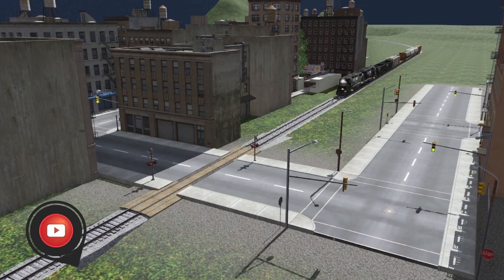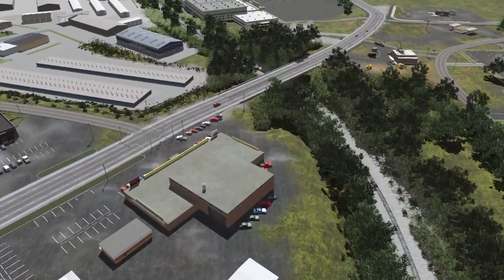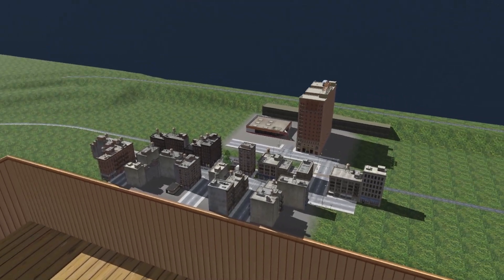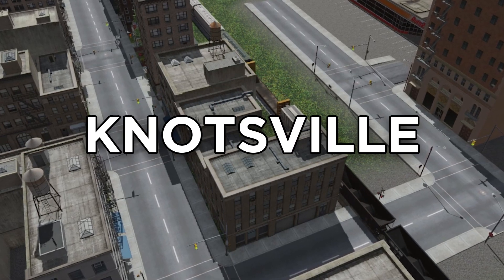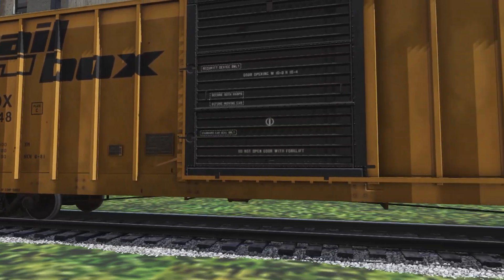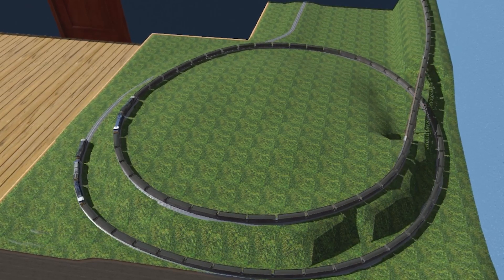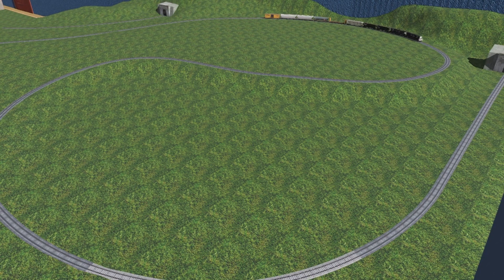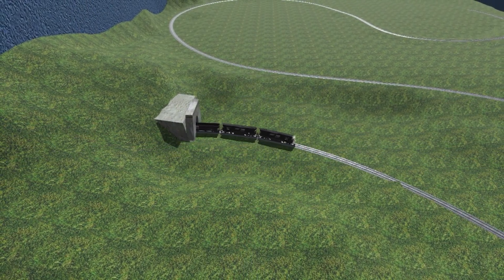Trainz 22: HO Scale Model Railroad Layout Overview - Spring Valley Railway | Episode 1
Welcome to the Spring Valley Railway, a completely fictional and free-form HO Scale model railroad layout in Trainz 22, based somewhere in the Eastern TN/Western NC region  of the Appalachian Mountains. Today, in episode 1, I am simply giving a brief overview of the general landscape of the build, in addition to a look at one of the first centerpieces of the layout, the city of Knotsville.

My name is Danny B, and I have an enjoyment of railroads, their history, their present day status, watching trains, and I get to express that enjoyment through my n-scale model railroad and more specifically, building a larger model through the video game, Trainz 22.

I'll also be sharing some real-life train catches near Nashville, TN and providing progress videos of my n-scale model railroad.

I am also the owner of DannyBTalks on YouTube, a channel where I discuss things that I find interesting in the world of NASCAR racing, from its past, present, and future. Be sure to check out that channel if you are interested in racing too.

0:00 Introduction to my new channel, DannyBTrainz and my enjoyment with Trainz.
1:55 Welcome to Spring Valley. Why is it called Spring Valley?
2:17 Overview of where Spring Valley is - Welcome to Knotsville.
3:29 What assets am I utilizing?
4:46 The "Hiwassee Loop" of Spring Valley leading back behind Knotsville.
6:26 "Old Fort Loops" style loop out of Knotsville.
7:31 Final turn out of the mountains back to Knotsville and conclusion.